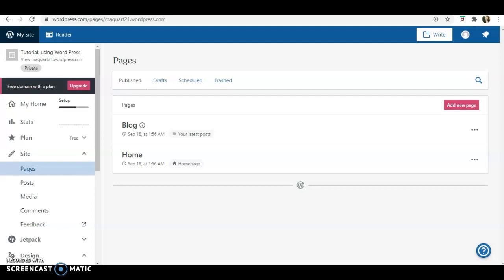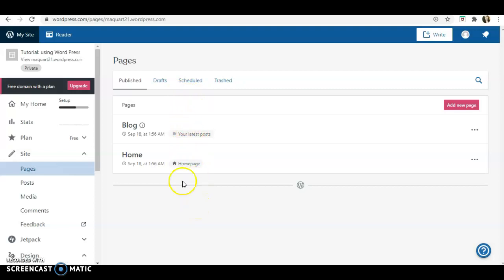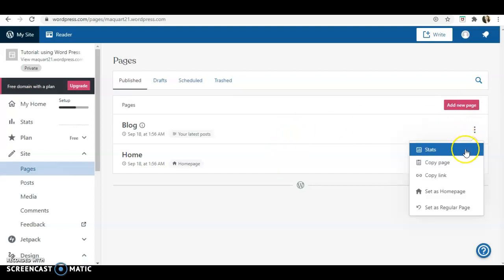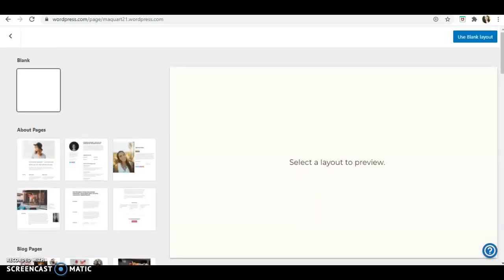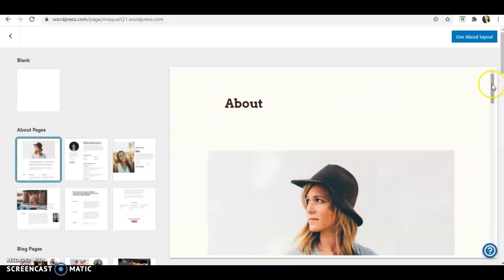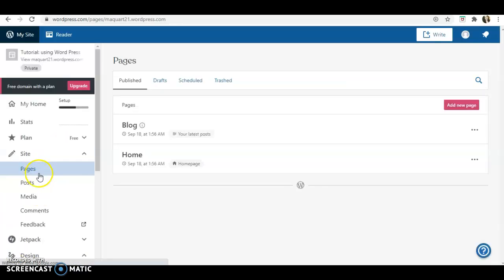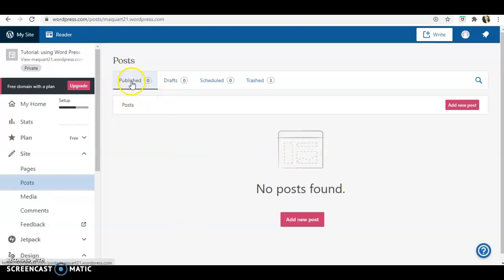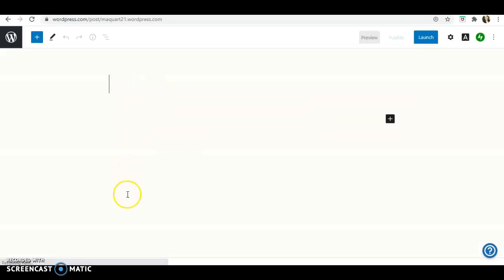Module 10 Tutorial